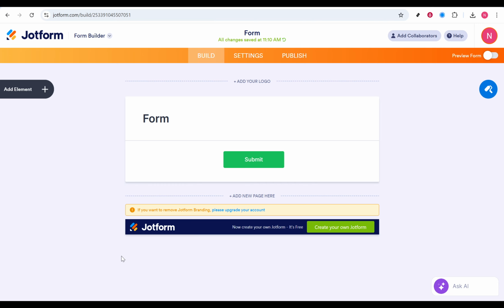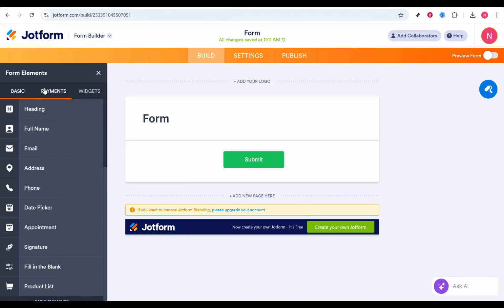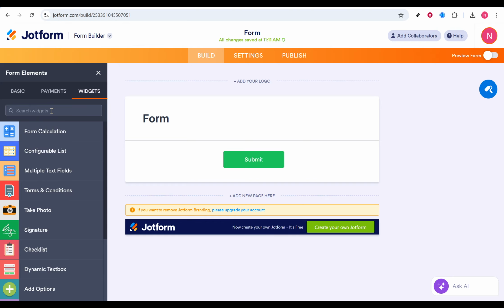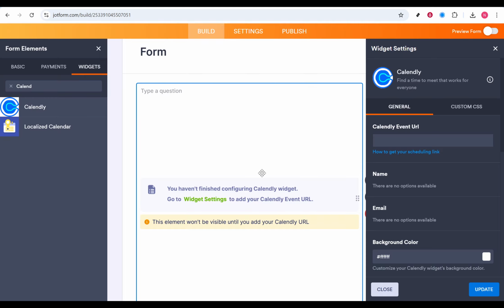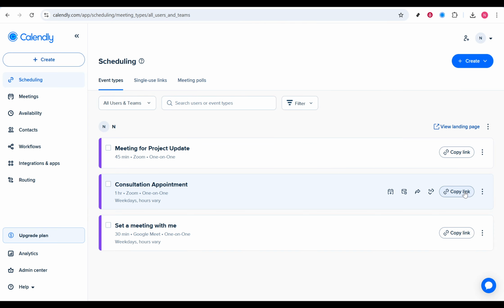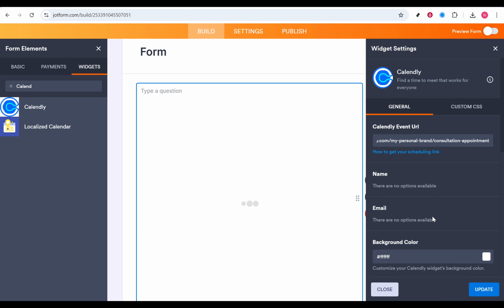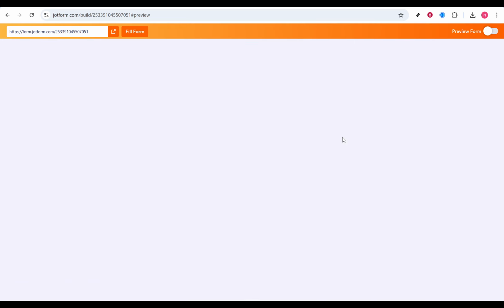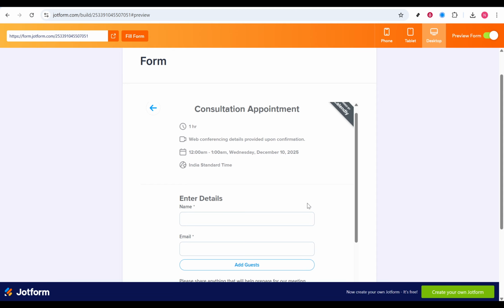How To Link Calendly To Jotform (2026 Easy Guide)